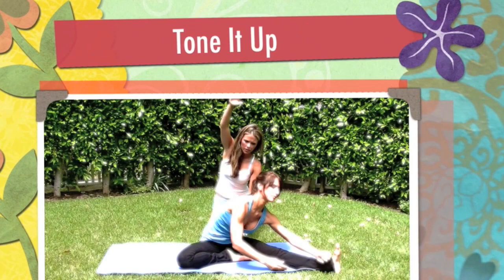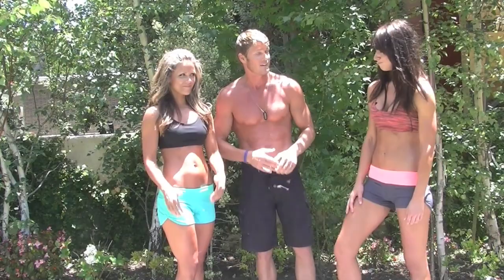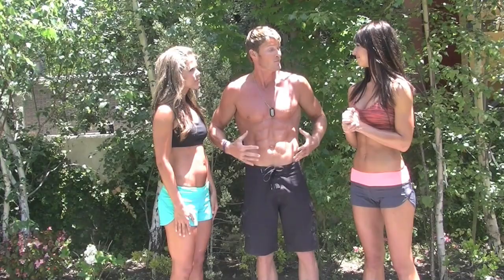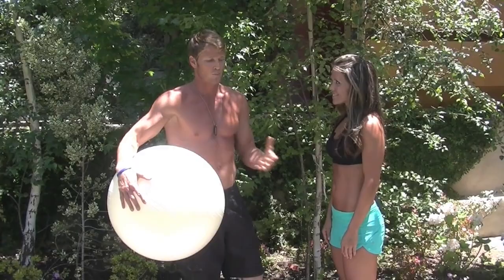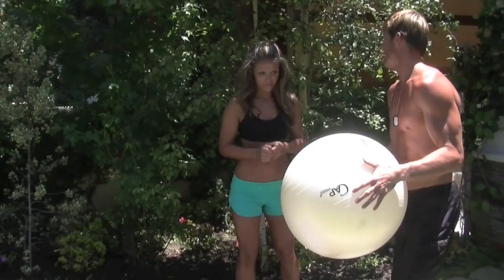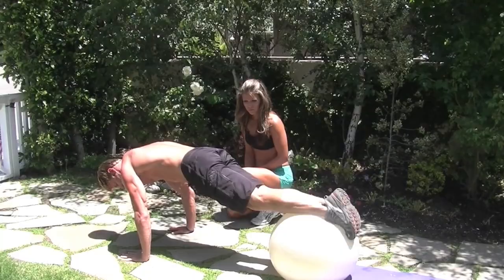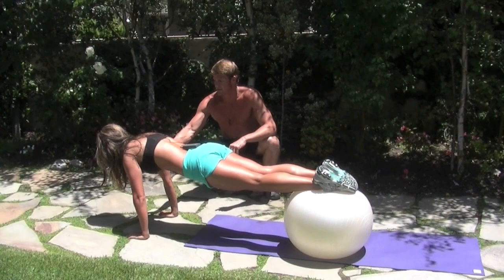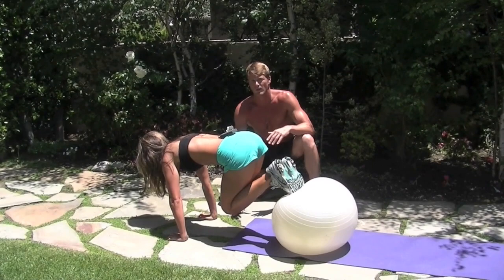Ab Workout, Max Wettstein's with Tone It Up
The most sought out male fitness model joins Team Tone It Up for an ab workout!

Shred your abs with these two moves and a clean, healthy diet!